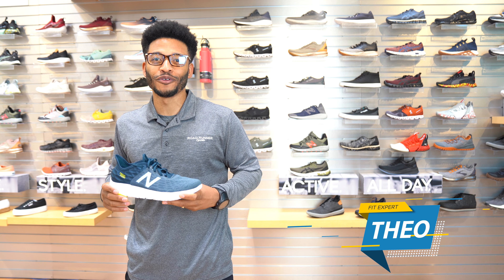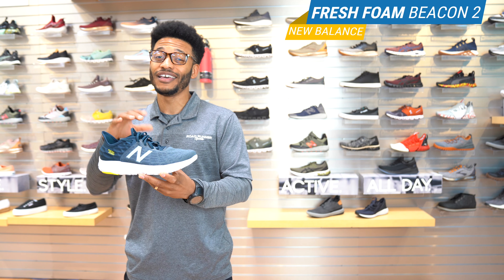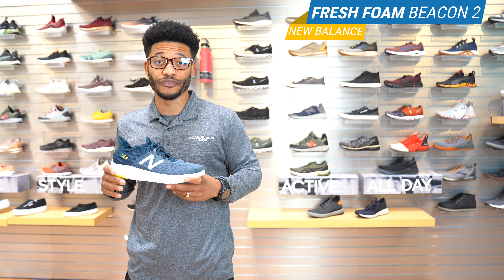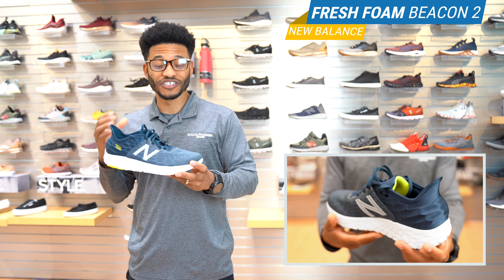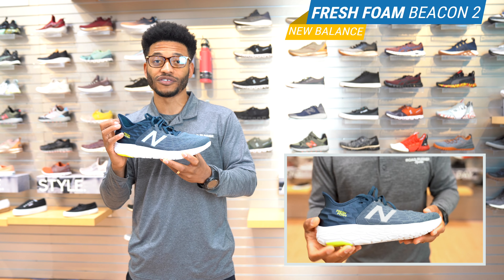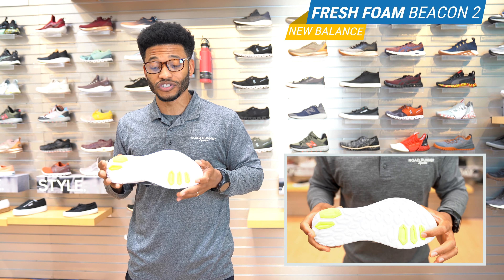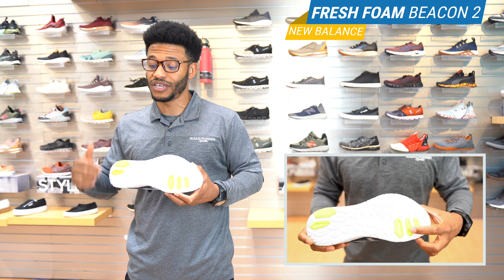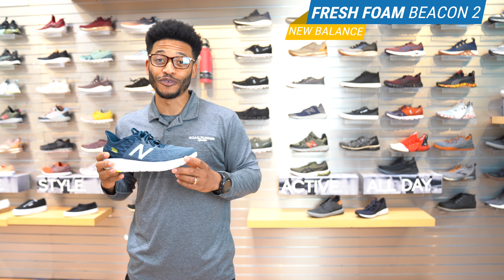New Balance Fresh Foam Beacon 2 | First Look - Shoe Review/Preview